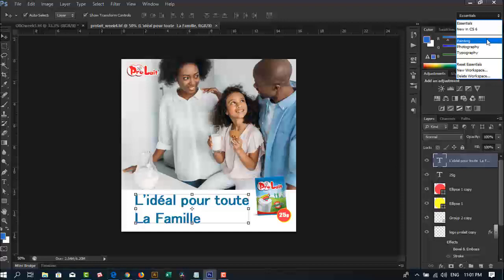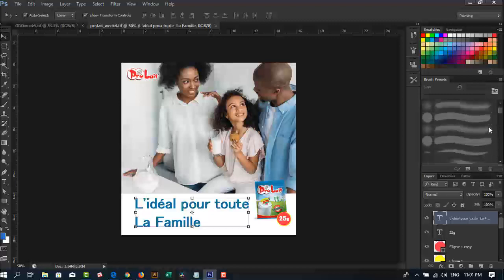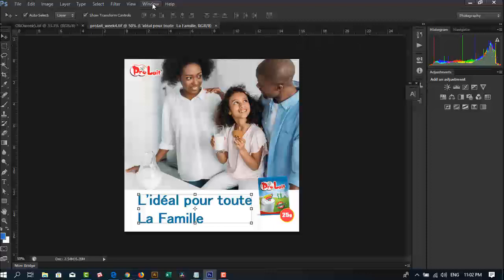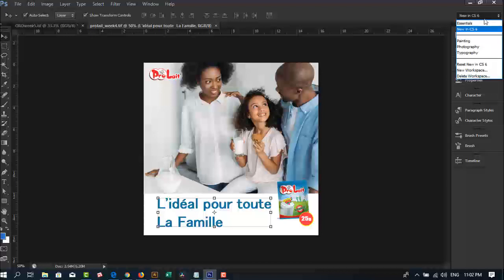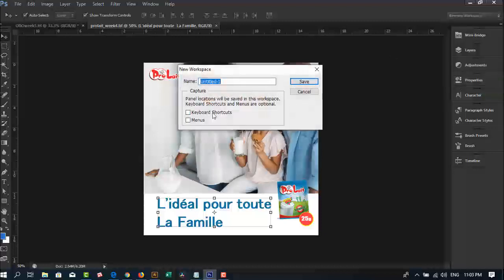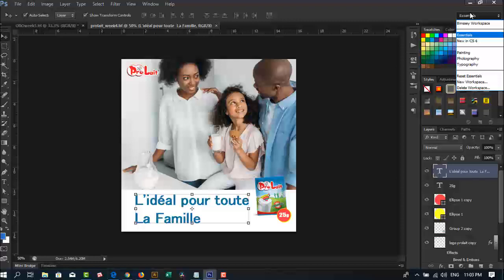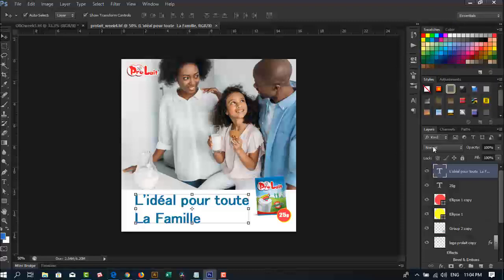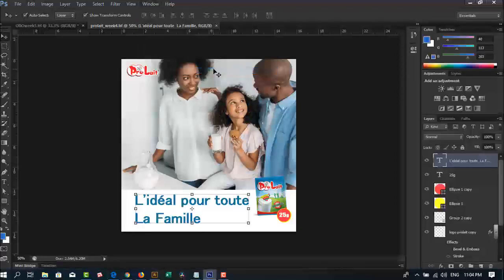03 Creating Workspace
Have you ever felt like creating your own photoshop working space?

Sometimes to make your work faster when using photoshop, you need to create your own workspace and to do that, I've created the video; where I explained how to set up your own workspace on PS